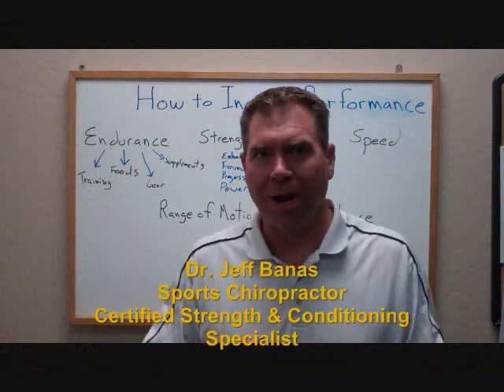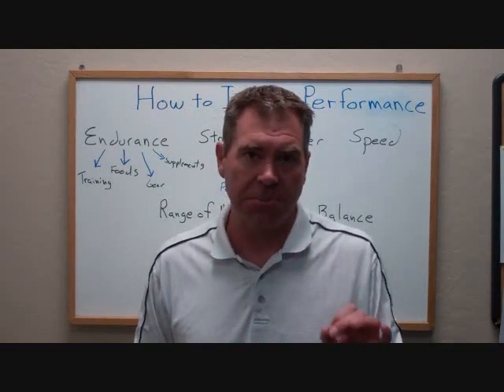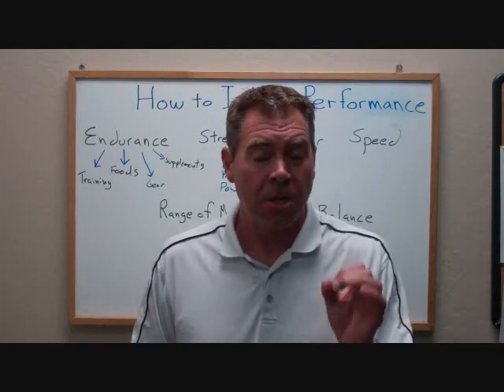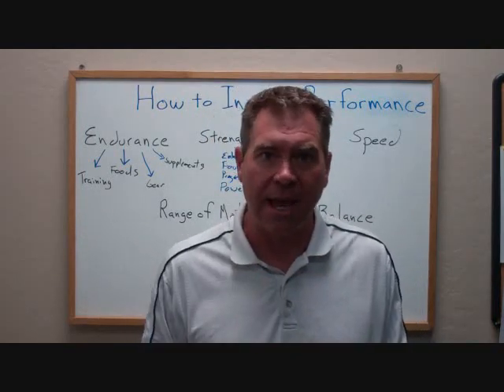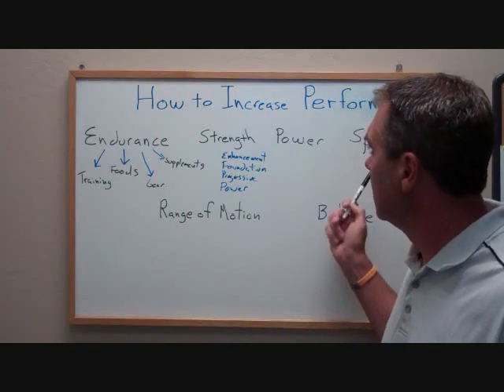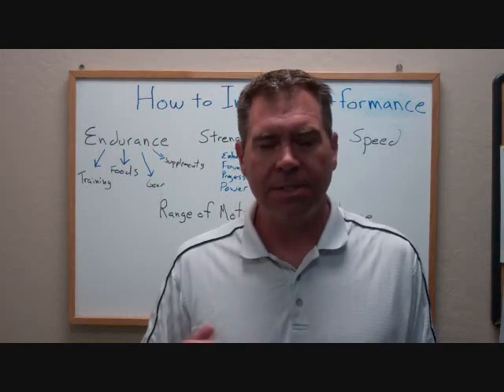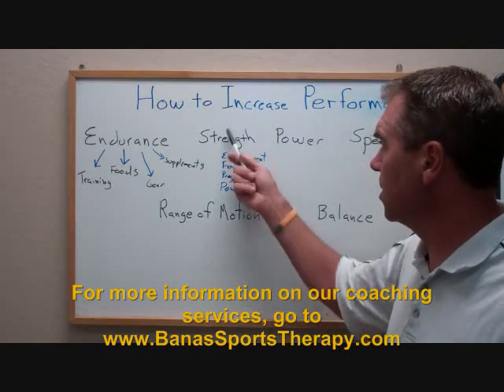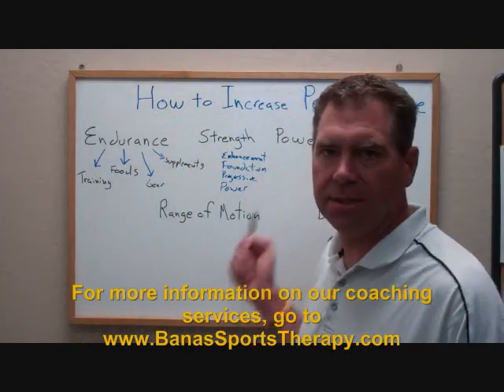How to become a faster triathlete - Triathlon Coach Dr Jeff Banas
101 Unique, Cutting Edge "Non Run of the Mill" Performance, Fat Loss and Recovery Hacks

 This resource guide gives you instant access to every tool that Dr. Jeff Banas recommends to his sports medicine patients, athletes he coach and the hacks he used to go from a 270 pound fat man to a 8 time Ironman Triathlon Finisher

Looking to increase performance? Want to swim bike and run faster? Is your training plans lacking key components?

A training plan MUST address SIX KEY categories. Endurance, Strength, Power Speed, Range of Motion and Balance. If you are not addressing each of these areas, you will not reach your true potential.

Every performance training plans should be addressing ENDURANCE, STRENGTH, POWER, SPEED, RANGE OF MOTION and BALANCE.

If you are not addressing all of these, you will NOT achieve optimal performance.

Dr Jeff Banas talks about the six categories that need to be address to improve your performance no matter what your sport may be.